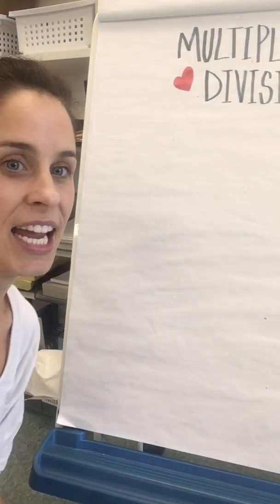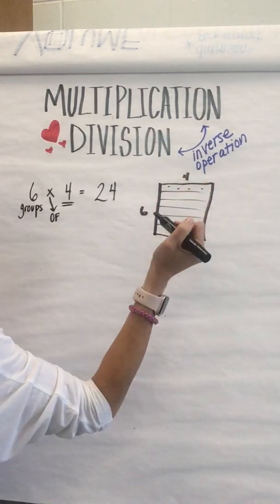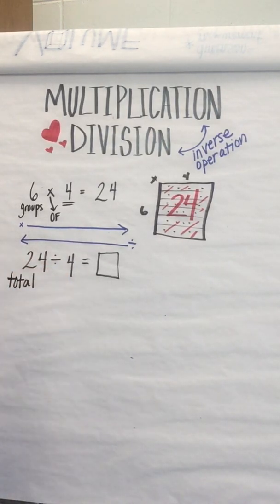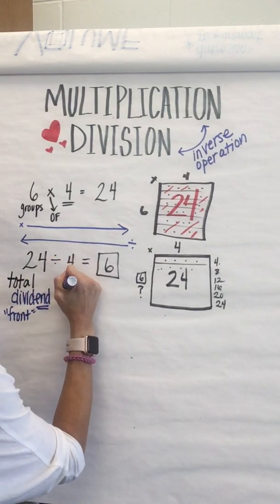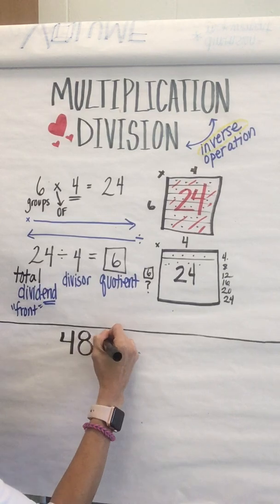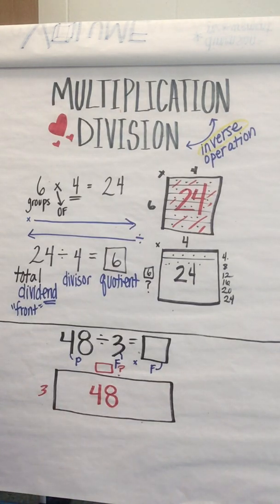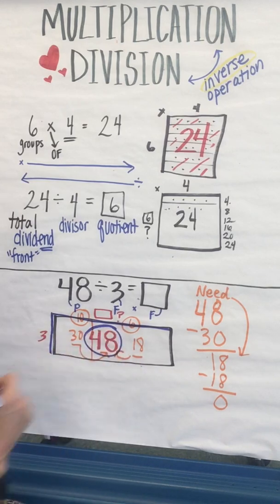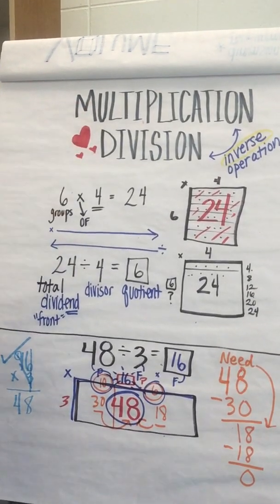The relationship between Multiplication and Division